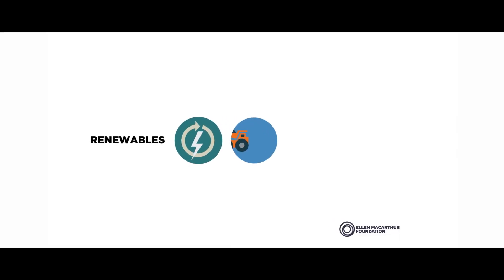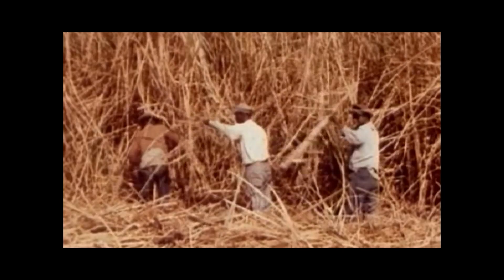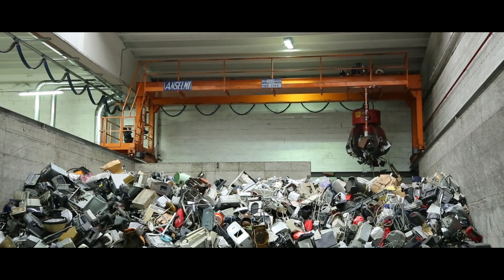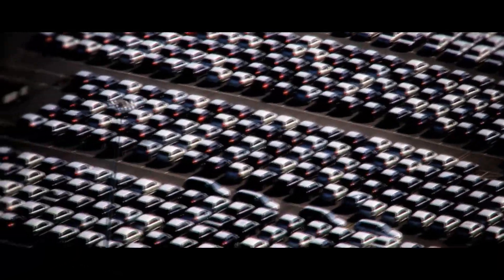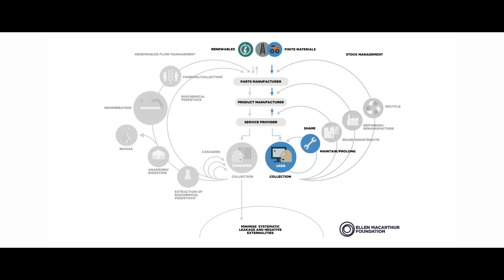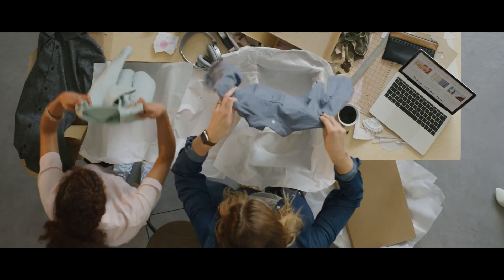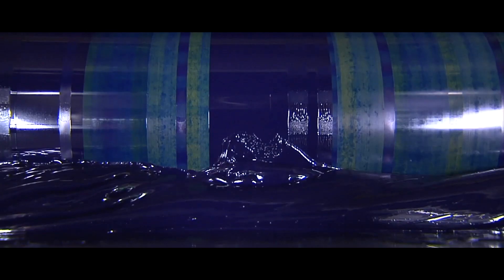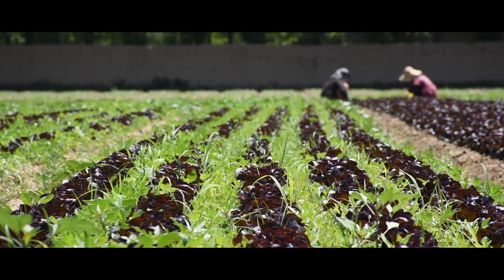Ellen MacArthur on the basics of the circular economy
Ellen MacArthur and Joe Iles talk through the various loops on the Ellen MacArthur Foundation's "butterfly diagram".